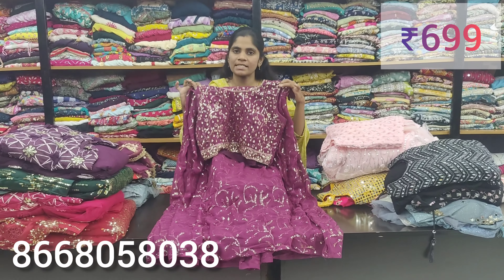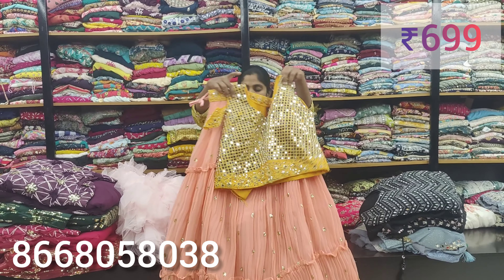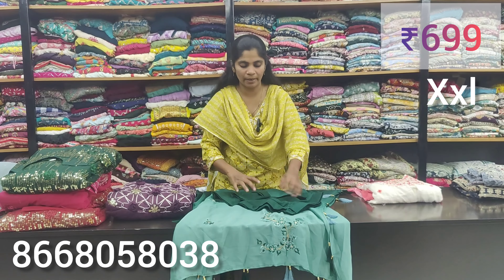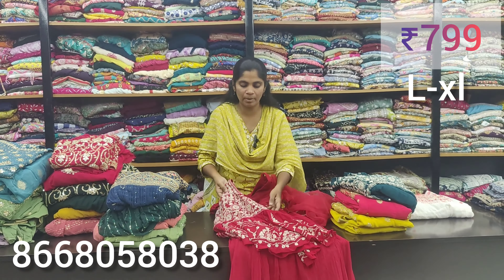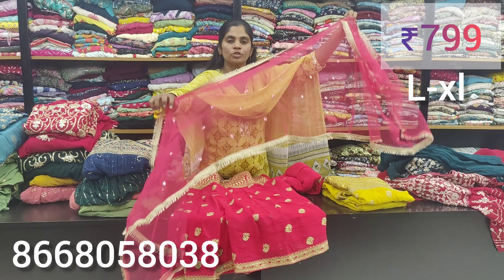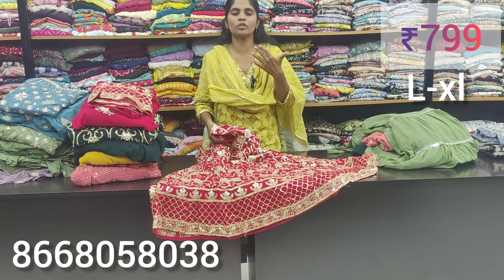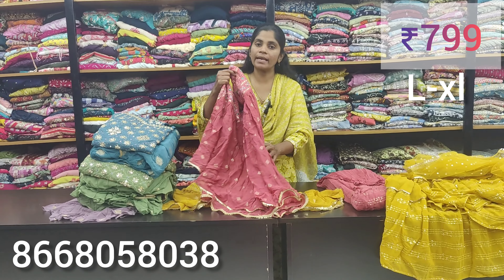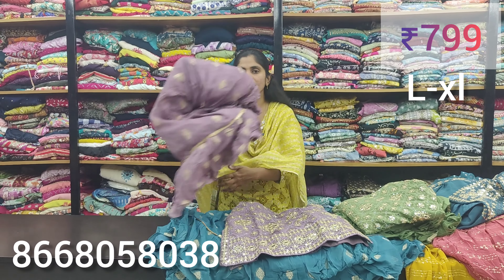✨💥₹699 HEAVY CLEARANCE PARTYWEAR COLLECTION💥@m3fashioncoimbatore922#partywear#lehenga#sharara